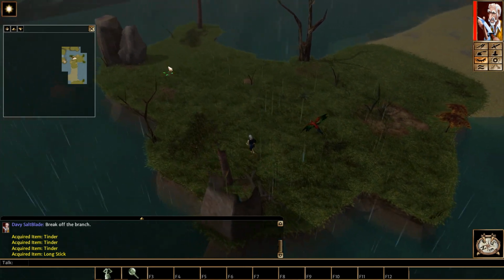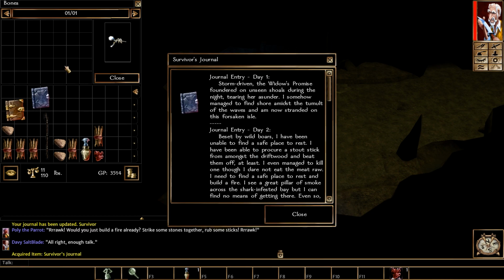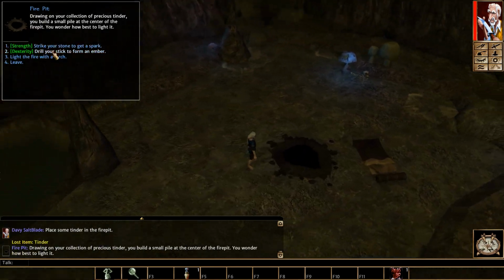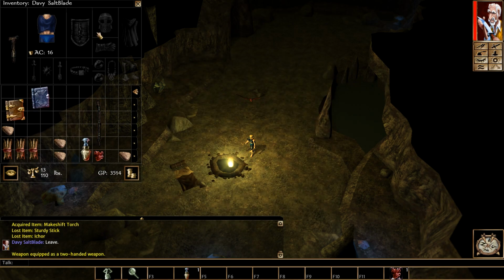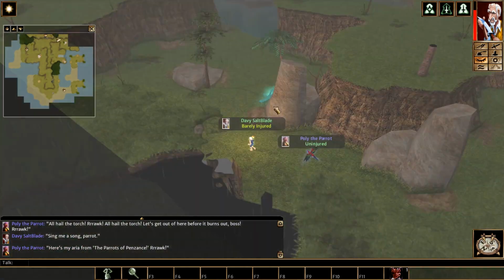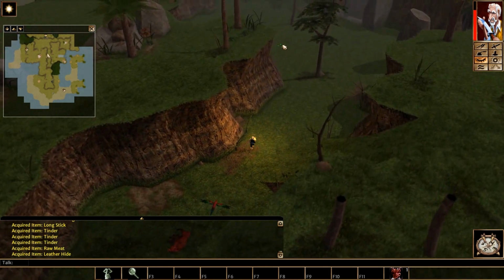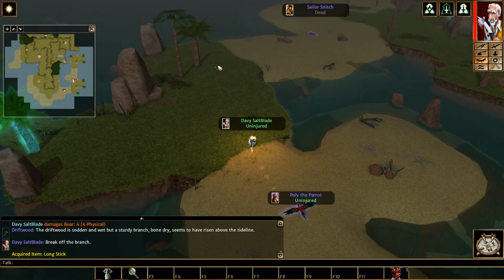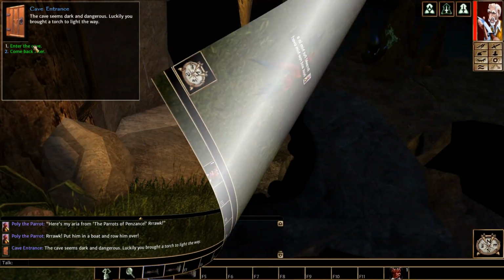Neverwinter Nights Enhanced Edition Pirates of the Sword Coast Part 5 Tropical Island South Shore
Hello and welcome to Lord Fenton Gaming Plays Neverwinter Nights Enhanced Edition Pirates of the Sword Coast. I am your Lord Fenton. In this Pirates of the Sword Coast Bioware Premium Module video, I am stuck on the Tropical Island in the South Shore zone. In this NWN EE Pirates of the Sword Coast video, I am going to show you all how to survive after being shipwrecked. It is time to survive and make it further in this module.

Build Note: Those curious the build I am using. Check it out here and yes I did some minor modifications for this module.

Video start - 0:00
Intro - 0:07

Note: You lost all your gear except the tunic you have. It is time to make many things out of nothing to survive.

The hunt for supplies - 0:42
Bare Fist combat - 1:58
Exploring - 2:33
This cave is safe - 3:43
Take the journal and read it - 4:09
Yes items does respawn - 5:03
How to make a fire - 5:18
Gathering Materials for the one handed torch (Halfling and Gnome case 2handed) - 6:02
How to make the torch - 6:57
More exploring - 7:25
Free Heal potion - 8:36
Use the torch in the cave to survive - 9:00
More exploring - 9:49
Combat - 10:15
More foes to kill - 11:36
To the big game hunt - 13:11
Jaguar combat - 13:30
To Dire Boar hunting - 14:52
Dire Boar Combat - 15:35
Back to the cave to cook - 16:25
Time to cook some meat - 17:11
To the Jelly Cave - 18:06

Note: As with the small cave equip the torch in your hand. You will survive otherwise death will come for you.

Crafting in PotSC - 21:08
Jelly Caves - 22:03

Recap - 23:39
Other Neverwinter Nights Enhanced Edition videos - 24:23